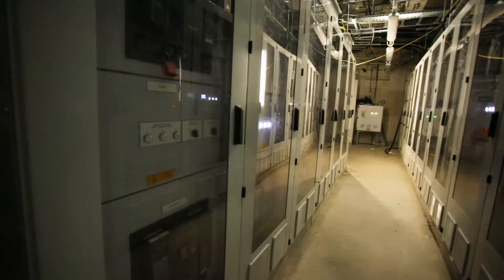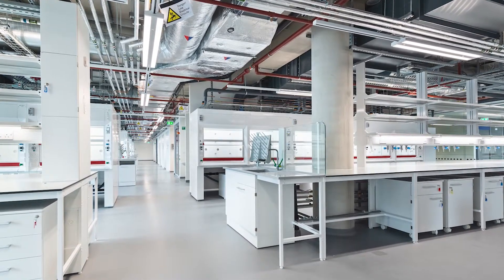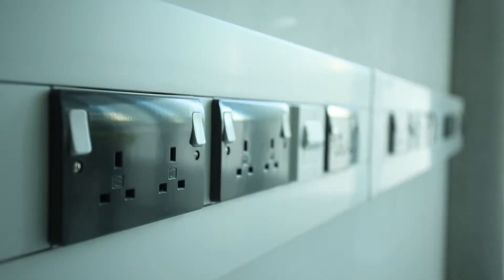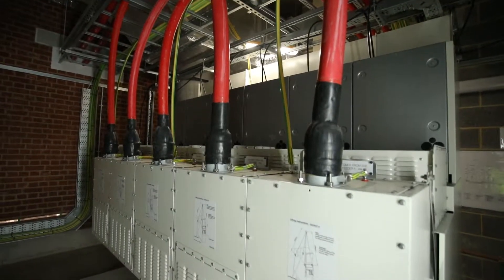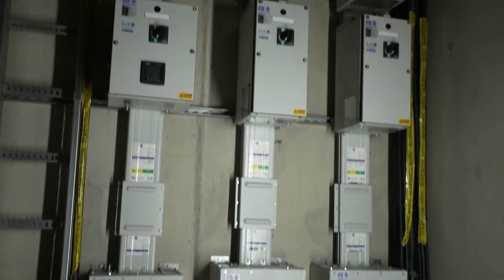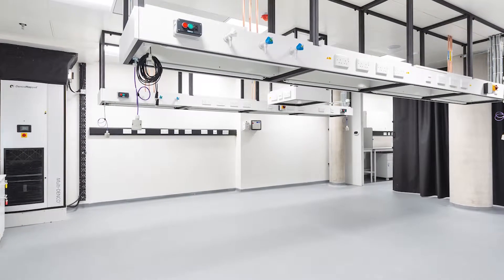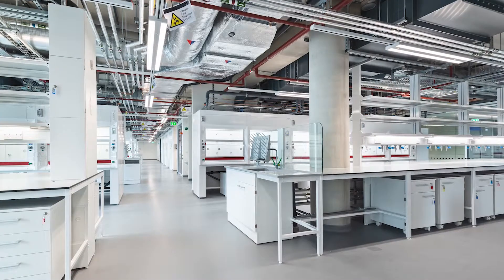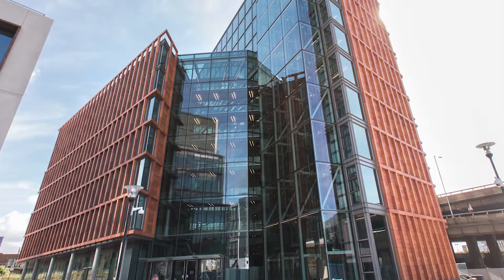Imperial College Molecular Science Research Hub - White City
Forming part of the Imperial College West London Estate, we undertook the full mechanical and electrical services to a series of research laboratories contained within an existing twelve storey building. With over 300 fume cupboards and high specification chemical resistant extract systems this is one of the largest facilities of its type in Europe. Specialist technical areas include clean rooms, data suites, a nonmagnetic nuclear resonance studio and laser suites.

Michael J Lonsdale undertook the M&E services layout and installed the full mechanical, public health and electrical systems providing a turnkey services solution. Services include LTHW and CHW services, domestic services, laboratory gasses, ventilation systems, LV panels, essential and non-essential electrical distribution, lighting and small power, lightning protection and earthing systems, PV and access control.